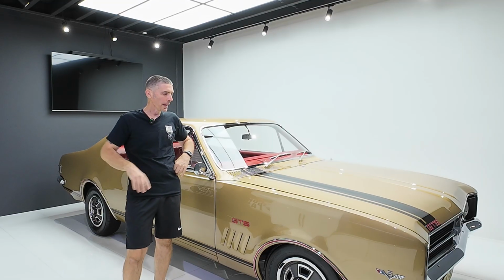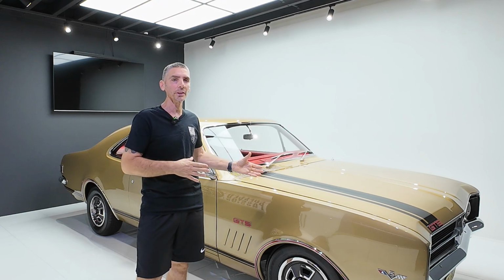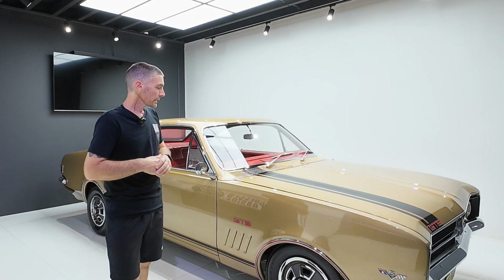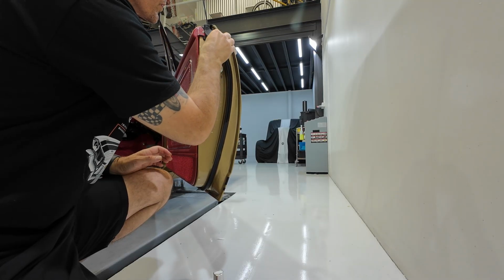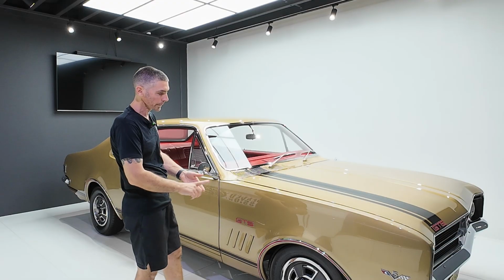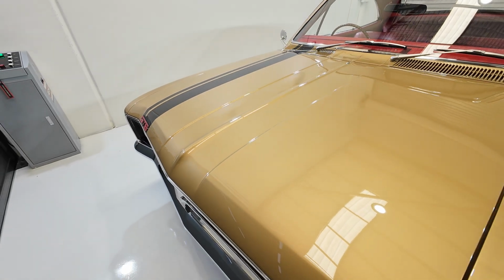The Inca Gold HK GTS Monaro - Fully Restored and Detailed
We take a close look as this fully restored HK GTS Monaro and some of the jobs we carried out.